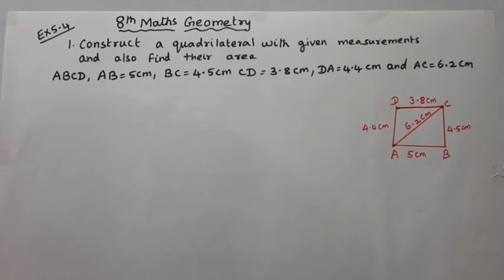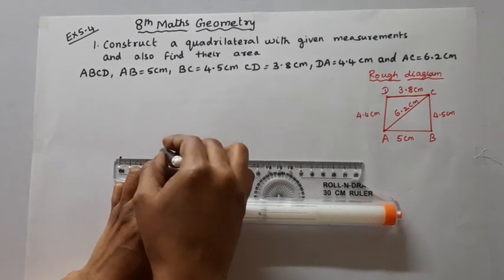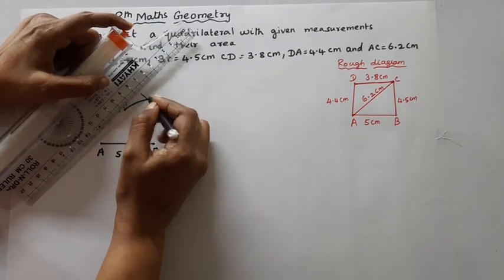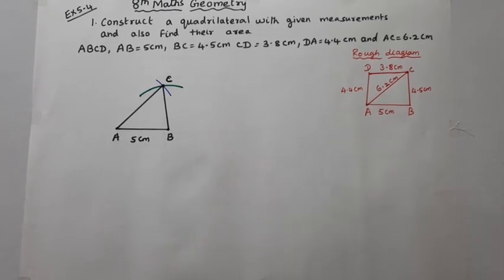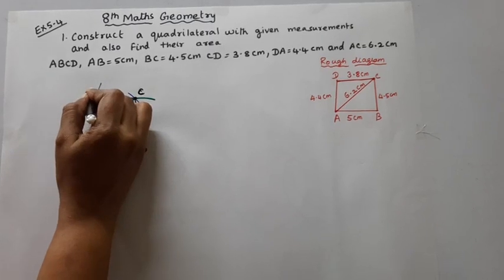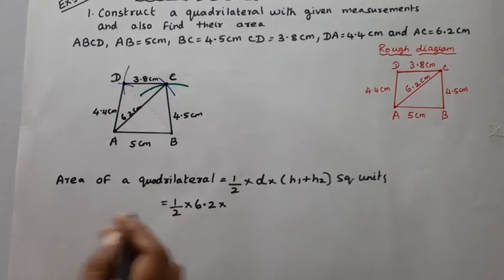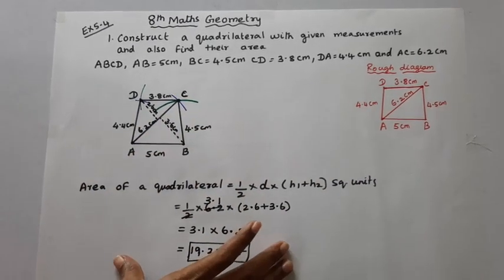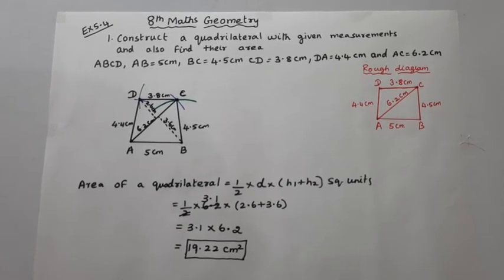T.N.8th Std Maths Exercise:5.4 Sum - I (1) | Chapter - 5 | Geometry.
Dear Students,